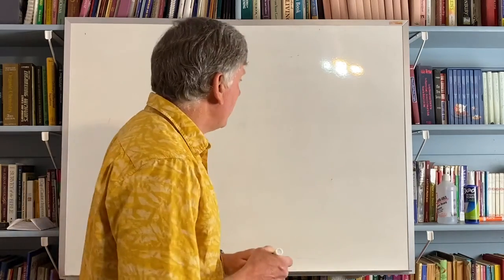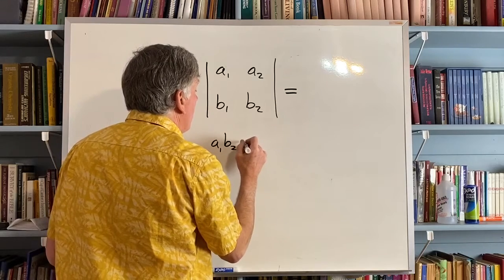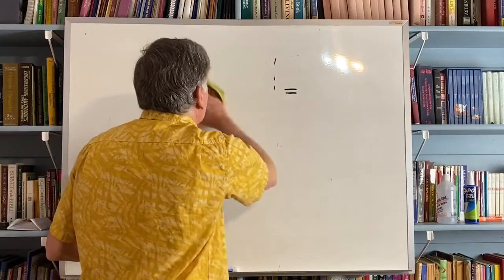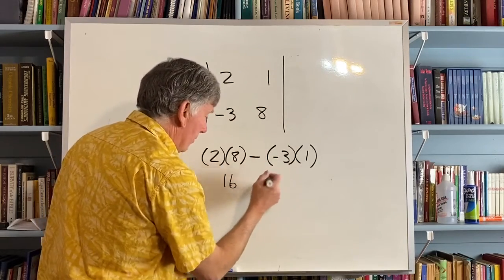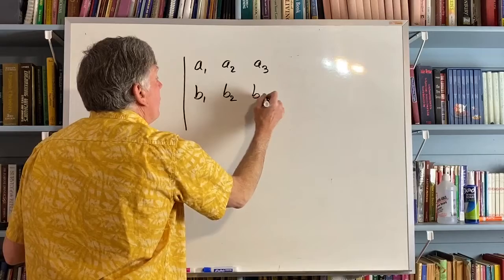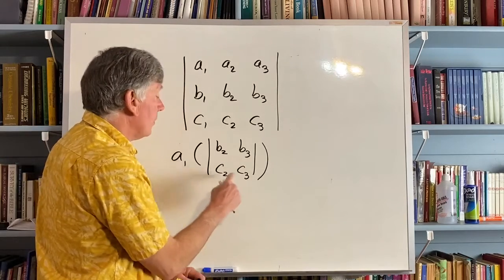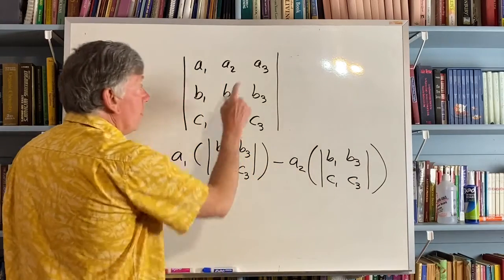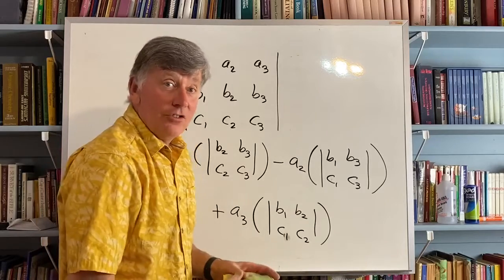Determinants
We briefly cover how determinants work. A determinant is an array of numbers from which a single value is determined. There is a distinct pattern that is always followed with determinants.